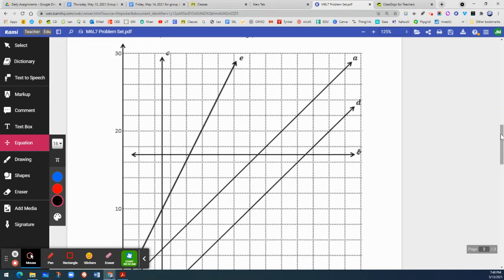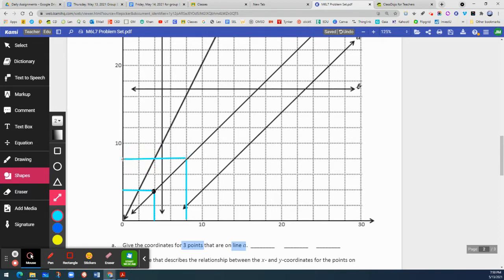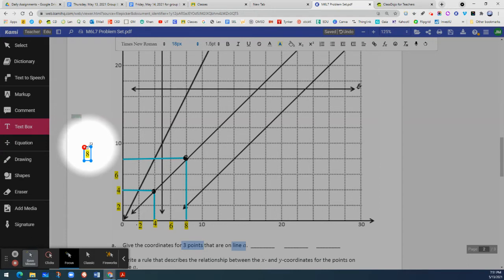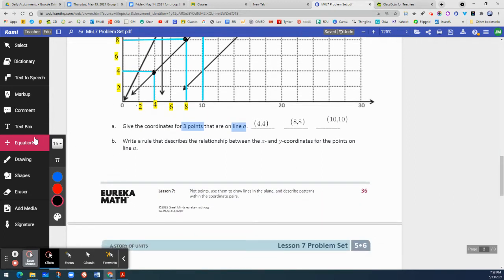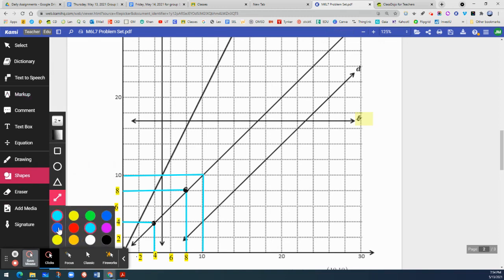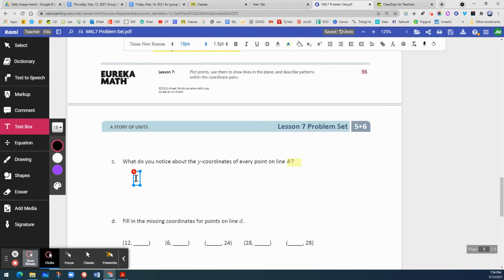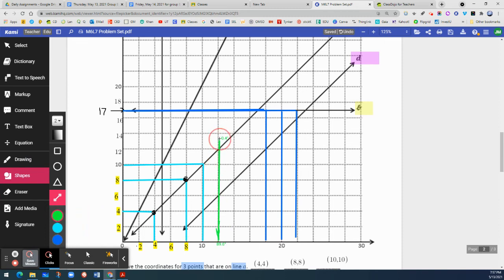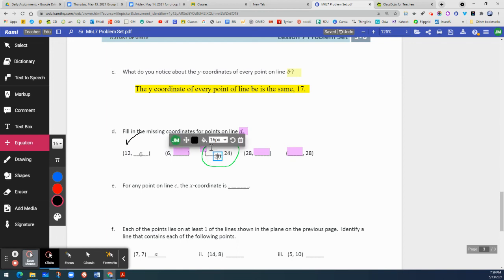M6L7 Plotting points on a coordinate plane part 2.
Coordinate planes, lines, and finding the coordinates of a line.